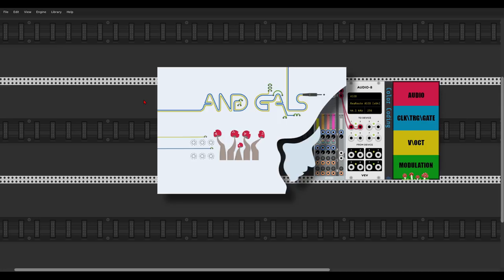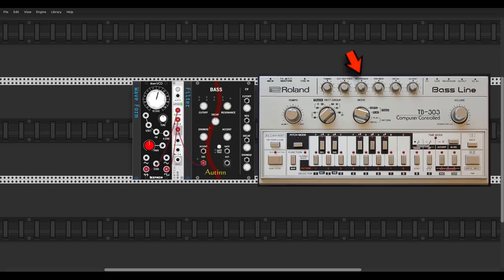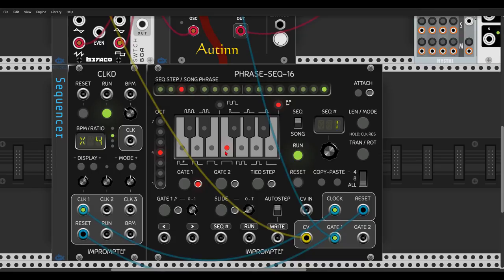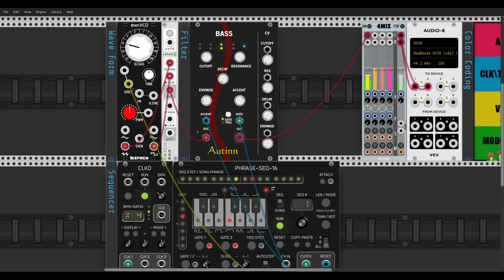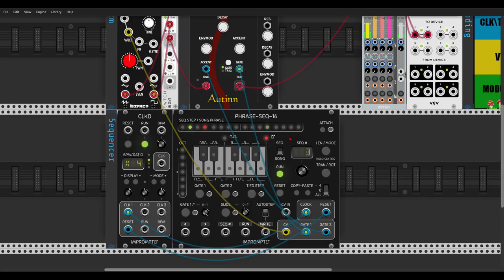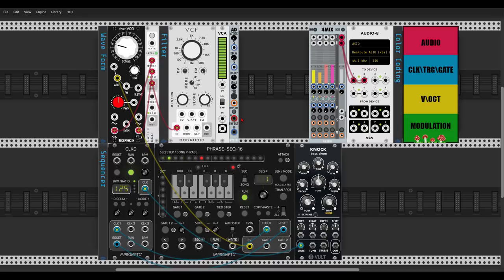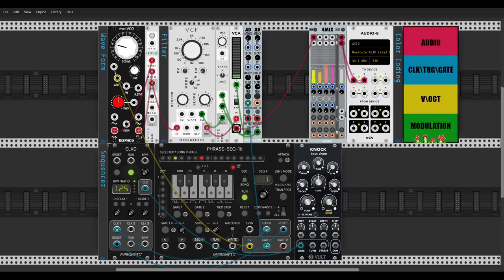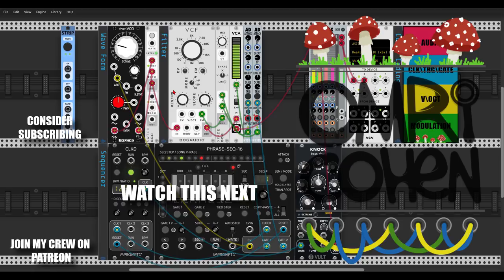Let's build the Roland TB-303 in VCV Rack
8 Logical Processor(s), 32Gb RAM, NVIDIA GeForce GTX 1070